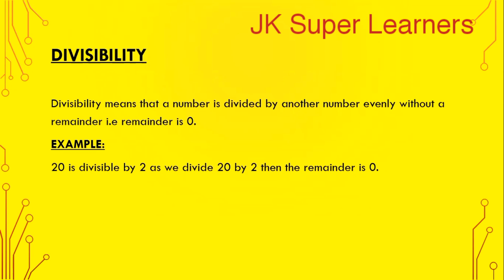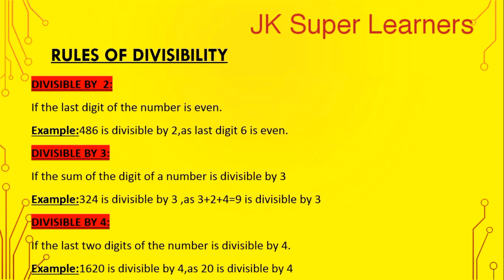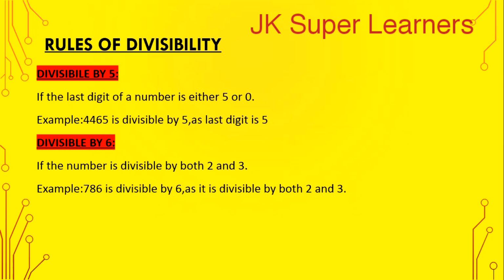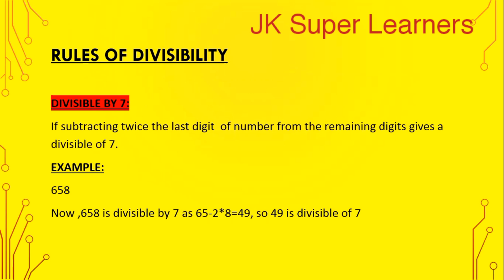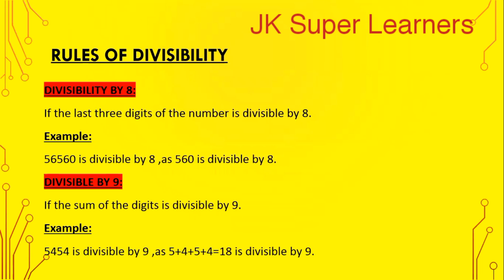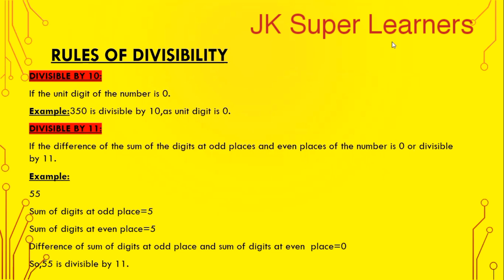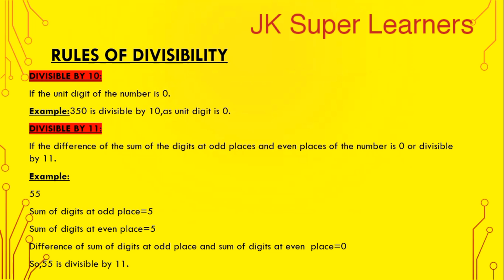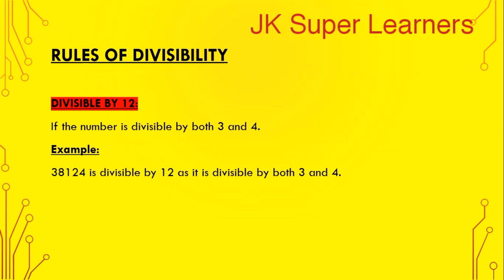Rules of Divisibility|Mathematics